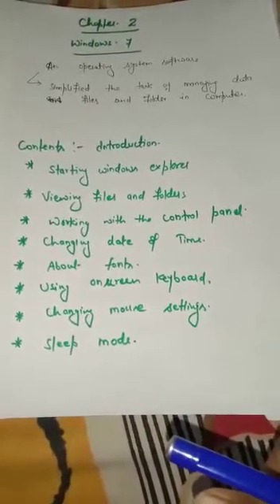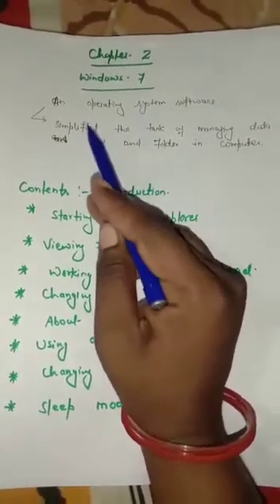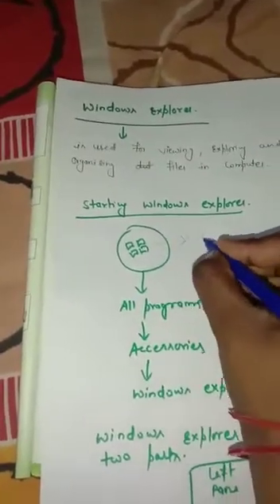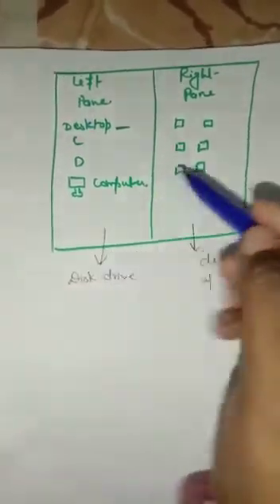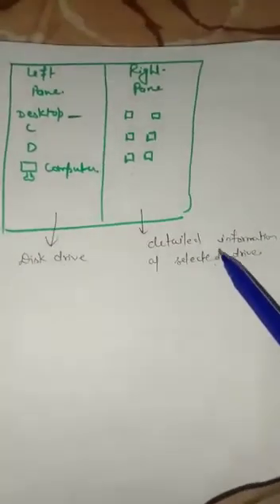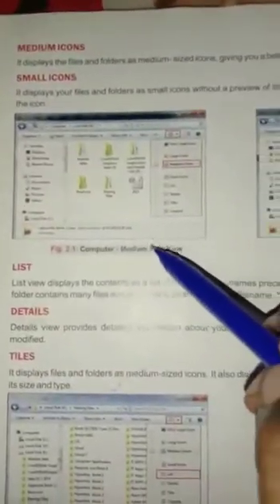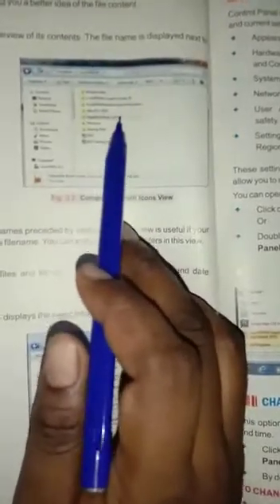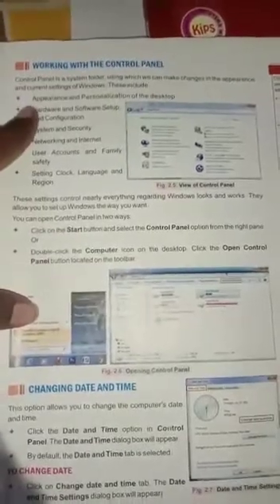7 computer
7 computer